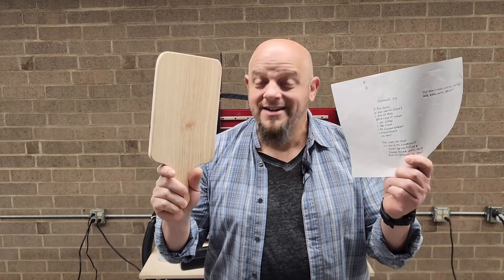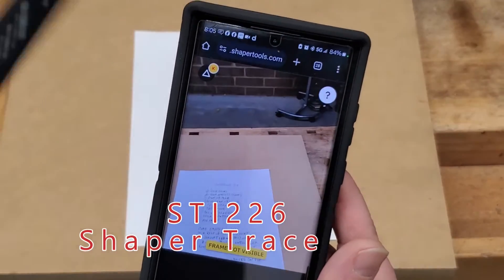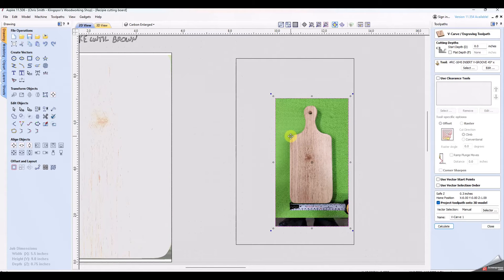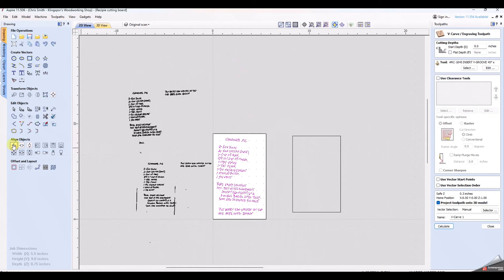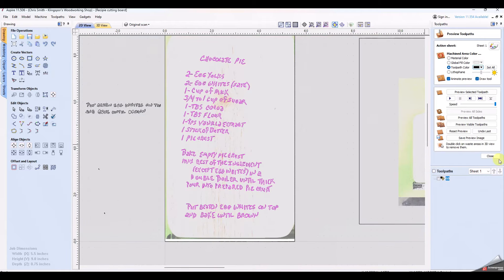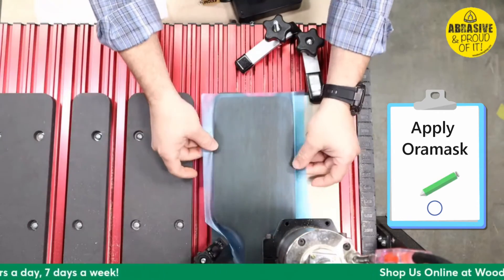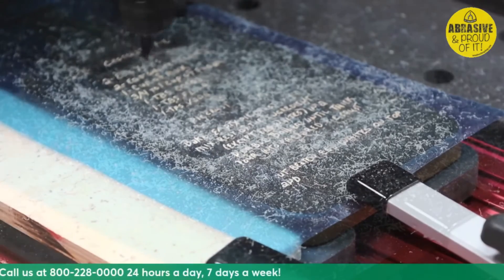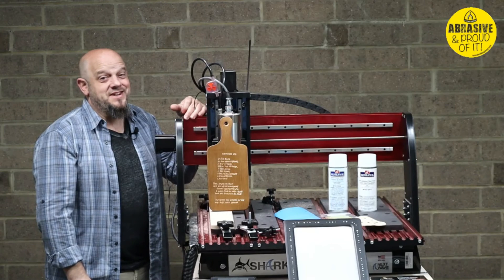How to Shaper Trace A Recipe to CNC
Today, Chris shows you a cool way to use the Shaper Origin Shaper Trace. The Shaper Trace is a frame that, when coupled with your cell phone, becomes a powerful digitizing software for any CNC gCode.